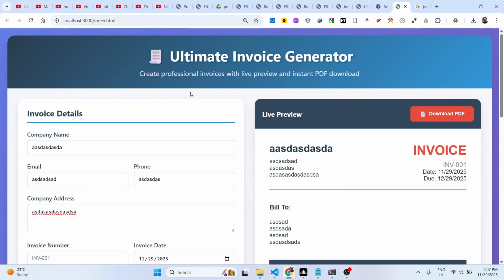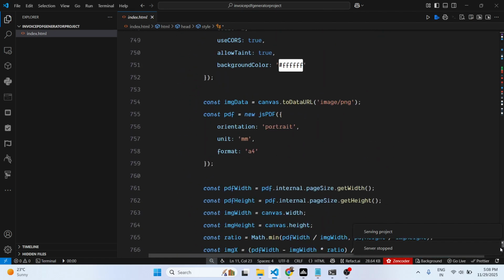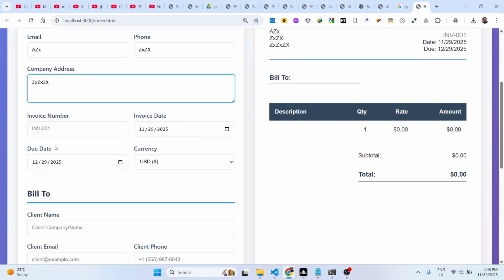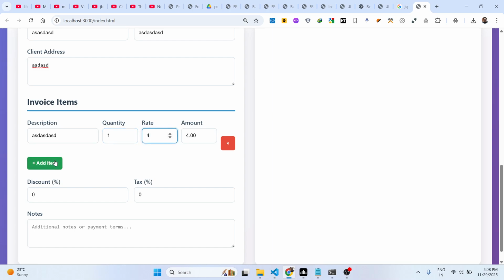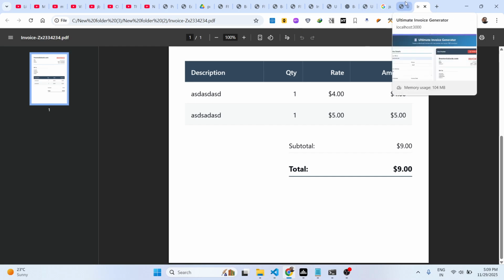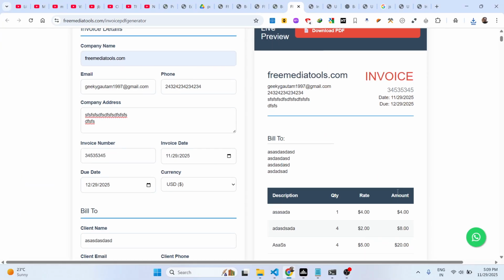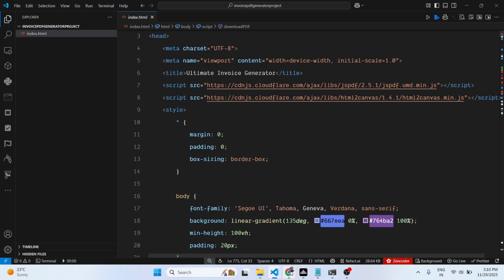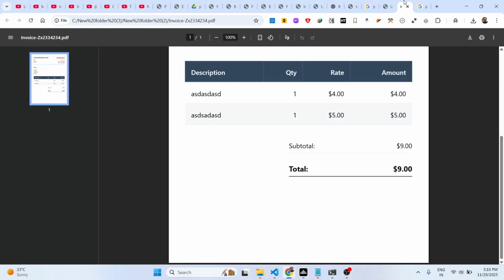Build a Browser Based Invoice to PDF Generator with jsPDF and html2canvas Using HTML & JS